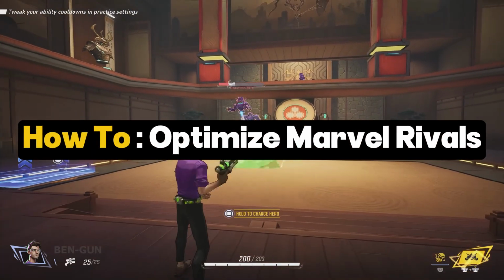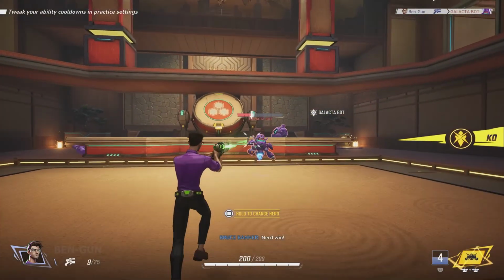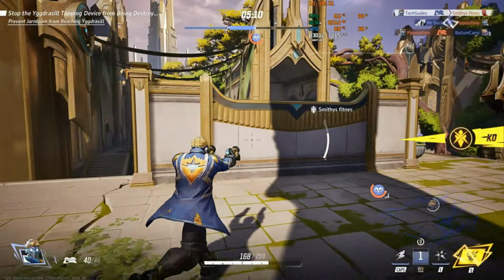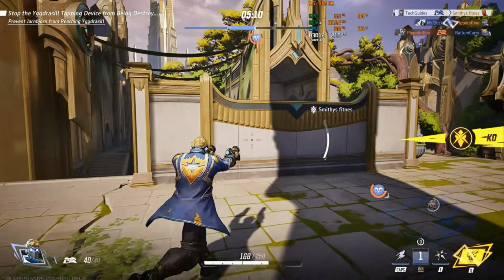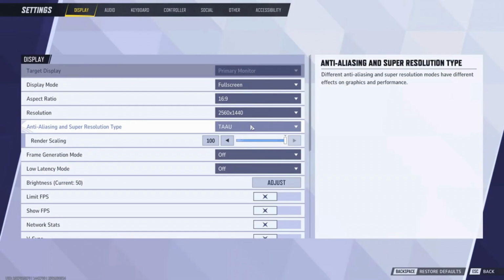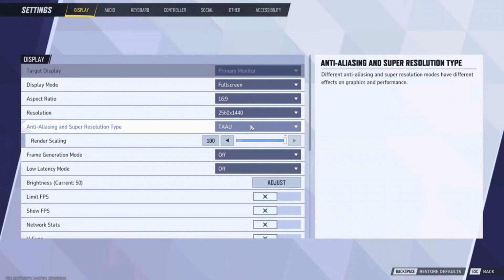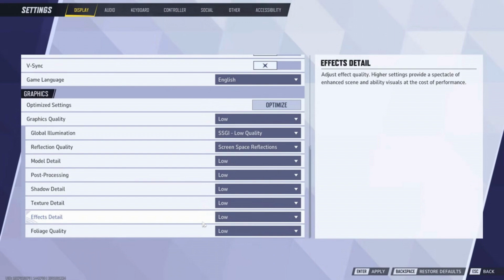how to optimize marvel rivals (2026) Full Guide!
how to optimize marvel rivals (2025) Full Guide!

In this video, I'll show you how to optimize marvel rivals